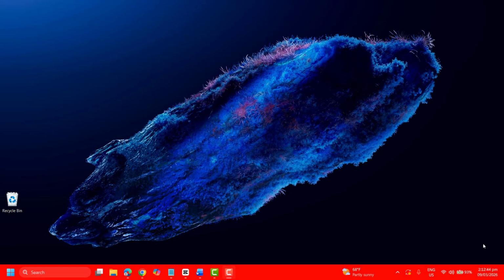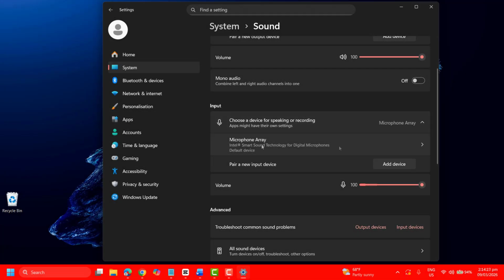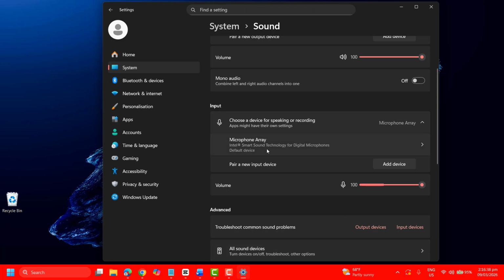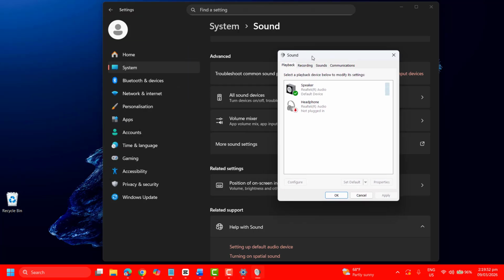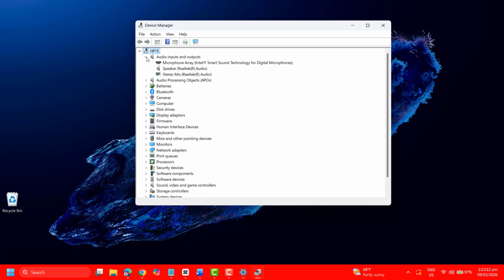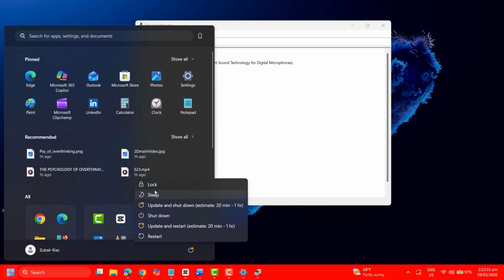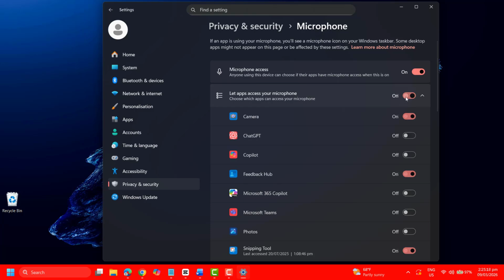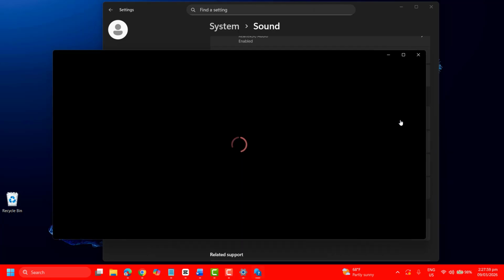How to Fix Microphone Not Working in Windows 11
If you are facing the microphone not working in Windows 11, this video shows step-by-step methods to fix the issue quickly.

Many users experience problems where the mic is not detected, mic volume is too low, or the microphone stops working after a Windows update. In this tutorial, I will show simple settings and fixes that can restore your microphone on Windows 11.

In this video you will learn:

• How to increase mic volume in Windows 11
• How to open Sound Control Panel in Windows 11
• Fix mic not working on PC
• Update Realtek audio driver in Windows 11
• Enable microphone permissions in Windows privacy settings

These fixes work for USB microphones, headset microphones, and laptop microphones.

If your microphone is not working in apps like Zoom, Discord, OBS, or recording software, these solutions should help fix the problem.